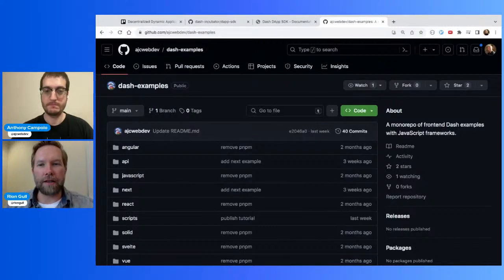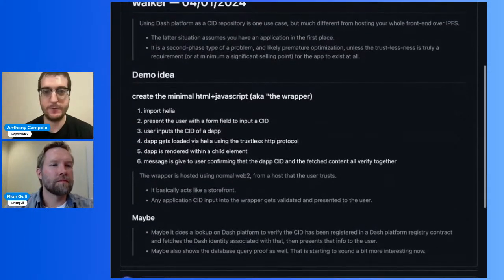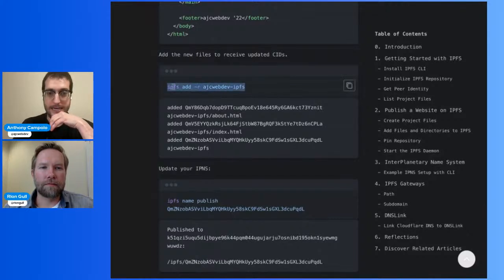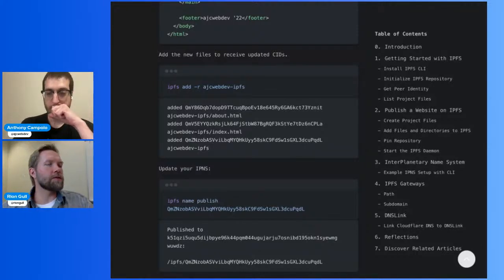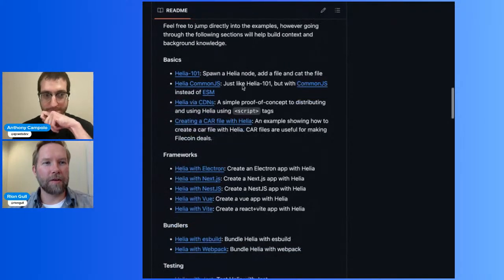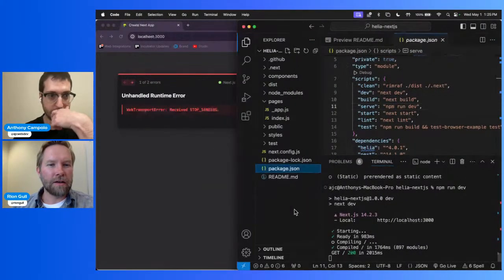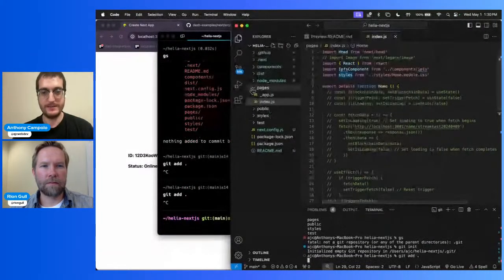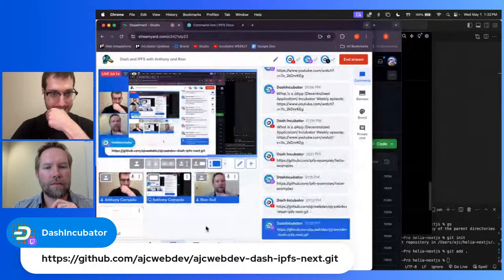Dash and IPFS with Anthony and Rion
Anthony and Rion discuss IPFS integrations with Dash and begin planning out the next phase of development.